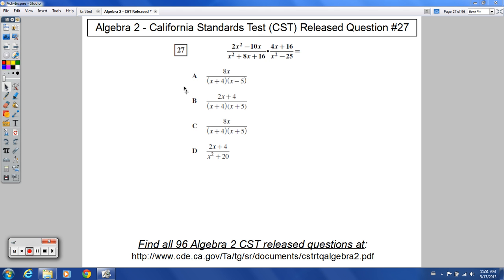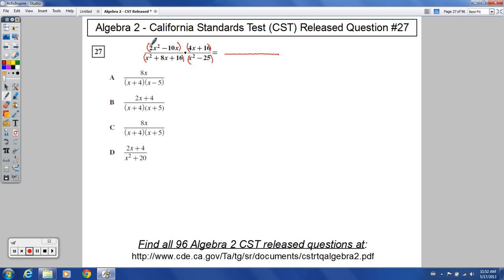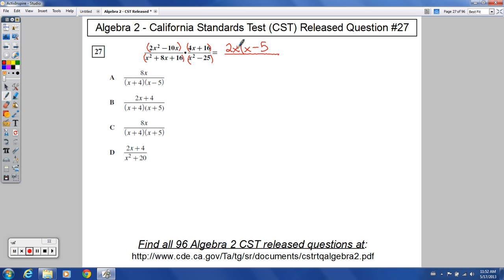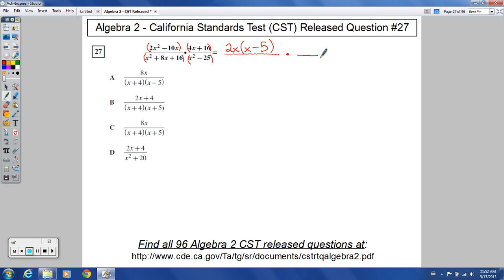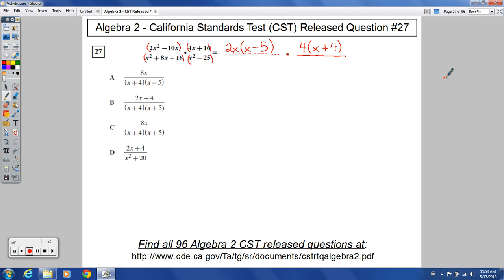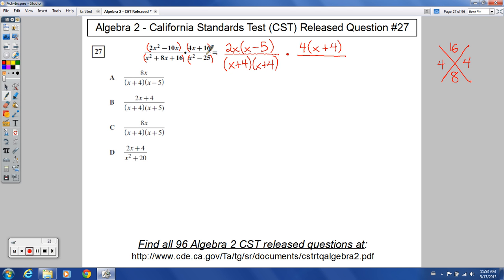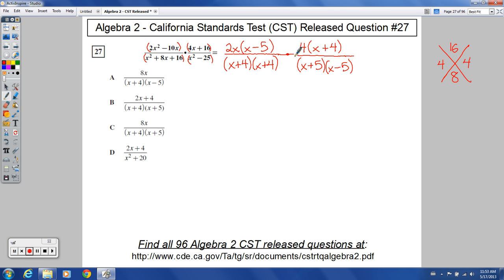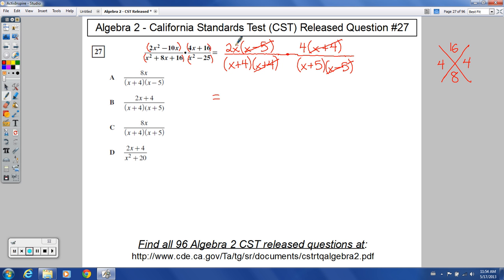Algebra 2 - CST Released Question #27 (Multiplying Rational Expressions)